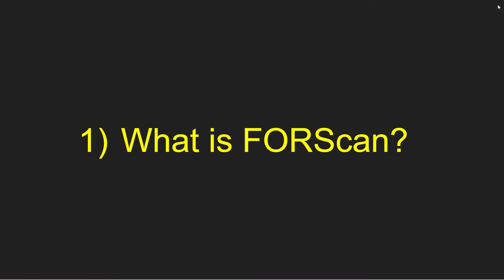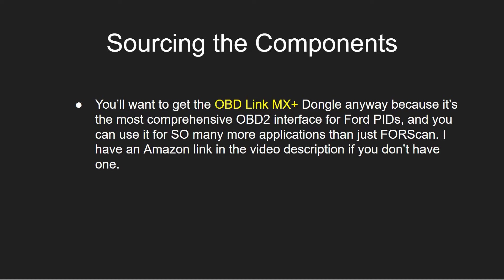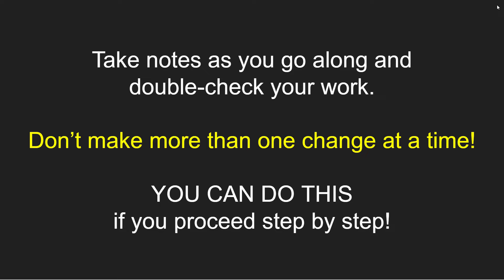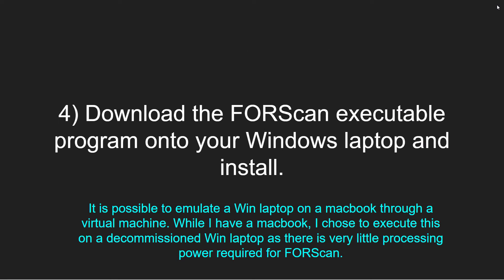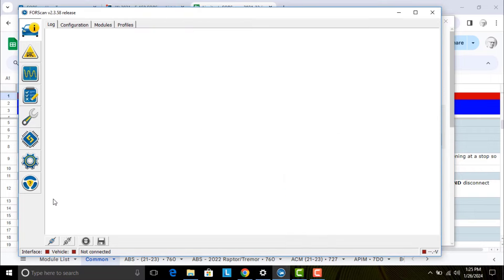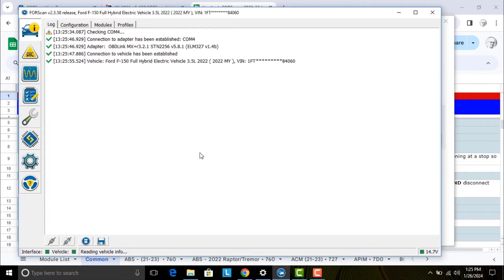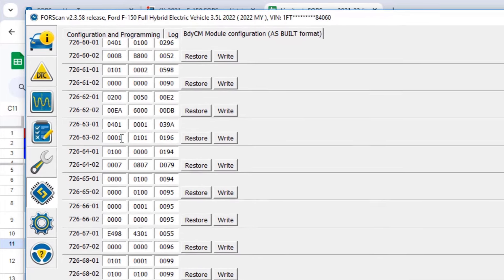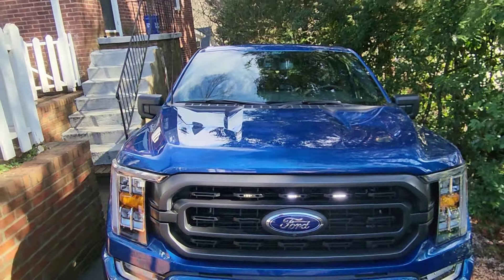FORScan 101 For F150 PowerBoost - No More Double Honk!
Sick of that double honk when you walk outside your running truck with your keys in your pocket? Take 15 minutes to learn FORScan today and eliminate that "feature!"

In this video I discuss 1) What is FORScan, 2) FORScan 101, how to get started in ten simple steps, and  3) how to eliminate that double honk.

Amazon Link for OBDLink MX+ OBD2 Bluetooth Dongle

0:00 Welcome and Intro
1:27 What is FORScan and what do I need?
4:24 FORScan 101 - ten steps to get started today
10:04 How to configure the double-honk removal
14:10 Testing my work
14:35 Outro